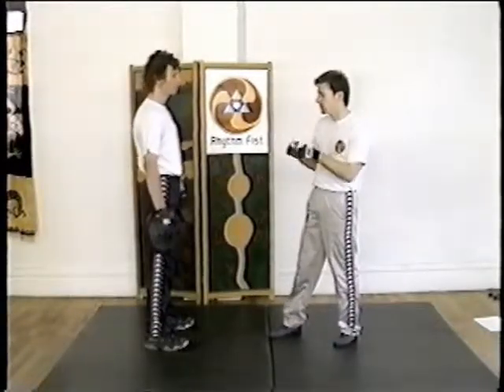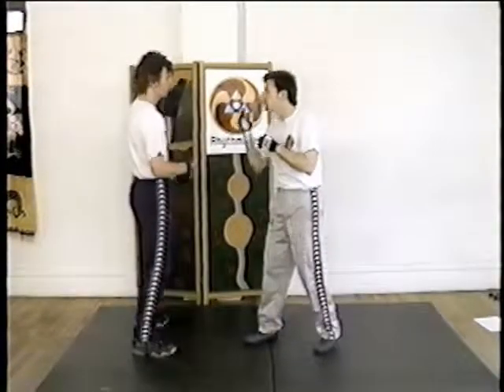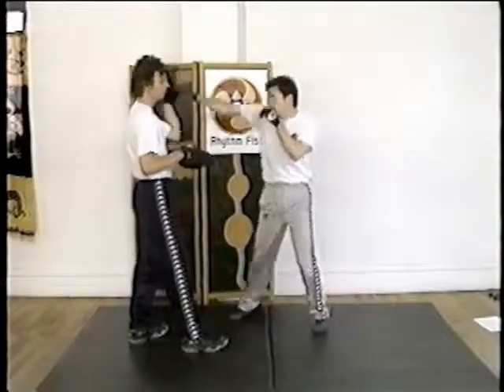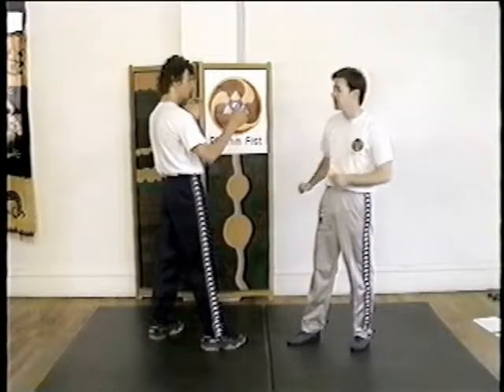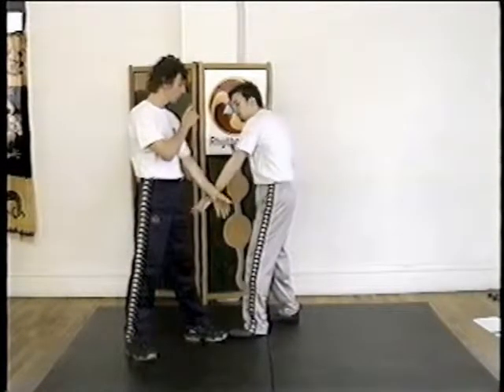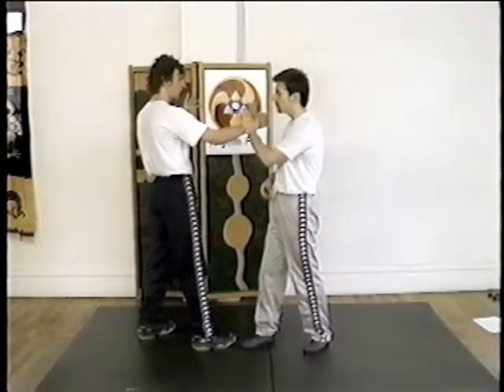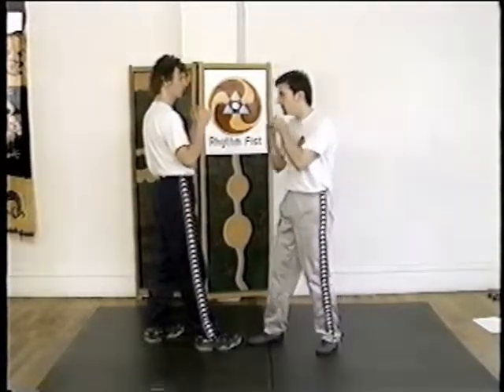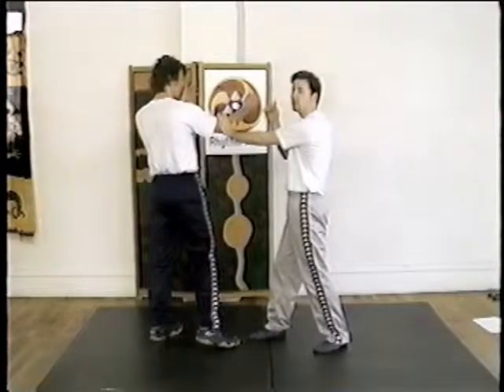Rhythm Fist Lesson 3: Focus Pads, Sectors, and Checking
Chris Maraffis Rhythm Fist video instructional series demonstrates my personal JKD-style fighting alchemy of Western and Thai Boxing, Chinese Wing Chun, Filipino Kali Mano y Mano, and Indonesian Silat. This 5 hour video series was shot in NYC and produced for VHS in 1998-99, and went out-of-print in 2001. I have digitized and uploaded selected parts of my only remaining VHS copy as 10 minute video lessons to document and share my personal style of mixed martial arts at that time, developed from 25 years of experience in various fighting methods, which had a special focus on complex rhythm flow or energy drills.